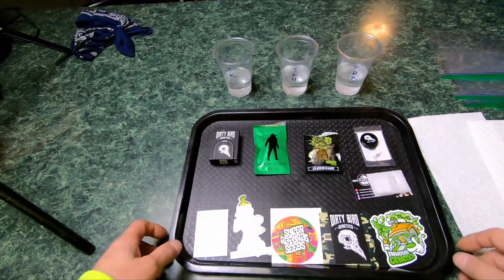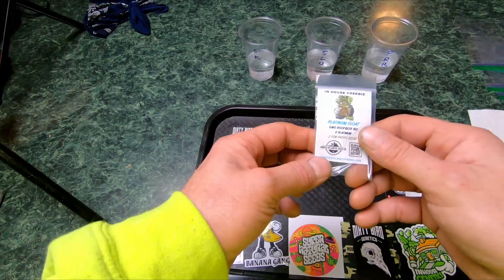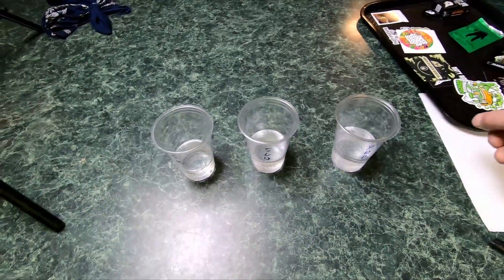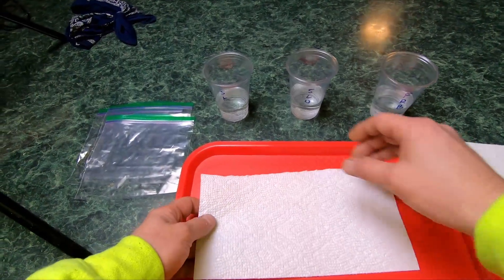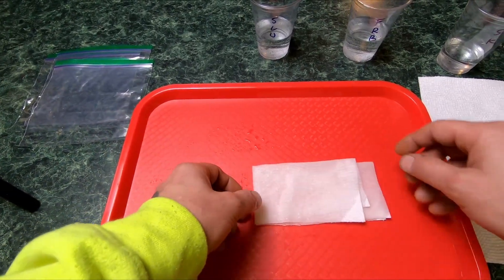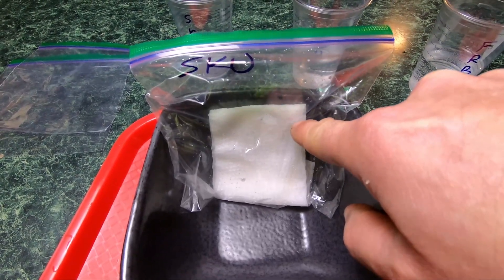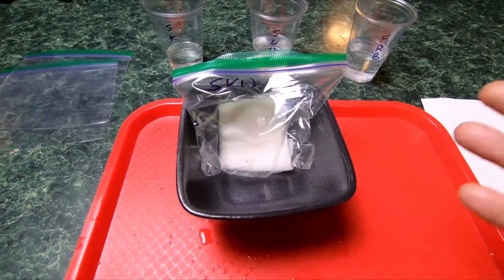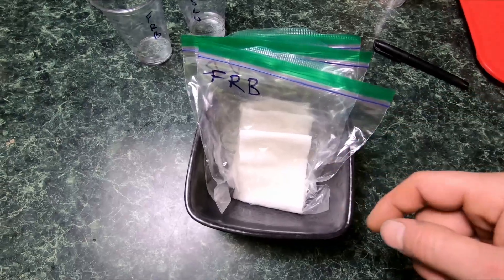Our Surprising Method Behind Successful Seed Germination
Our grow equipment:
MarsHydro grow tent
MarsHydro LED grow light TSW 2000
AC Infinity Cloudline S4 Exhaust fan
AC Infinity XL4 Carbon Filter
AC Infinity 4" duct 25 feet
AC Infinity Controller 69 Pro
AC Infinity Cloudray S6 Oscillating fan
Autopot 3.9 gallon 4 pot auto-watering system

For stirring our Nutrient Reservoir:
AC Infinity smart outlet
Water Pump

Our grow meters/tools:
Apera PH20 PH pen
Fluke 62 MAX Infrared Thermometer
Innoquest SpotOn PAR Meter
Bluelab PENCON EC, PPM Meter
For Measuring Nutrients

Our Grow media:
Pro-Mix HP

The Nutrients we use:
NPK Industries Raw All-in-one "Grow"
NPK Industries Raw All-in-one "Bloom"
Any Cal/Mag
Real Growers Recharge
TnB Naturals PH Down
TnB Naturals PH Up